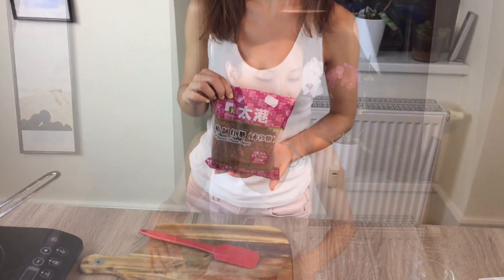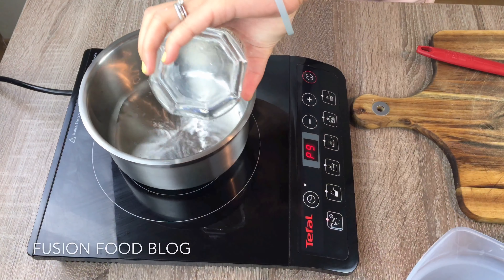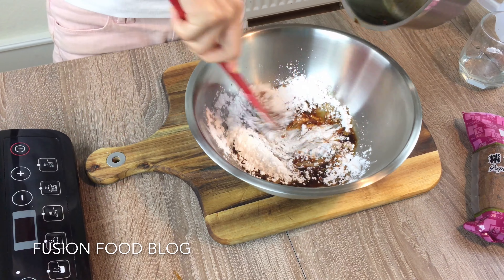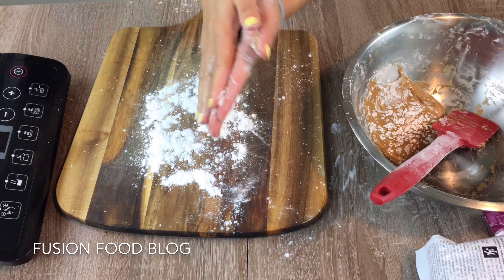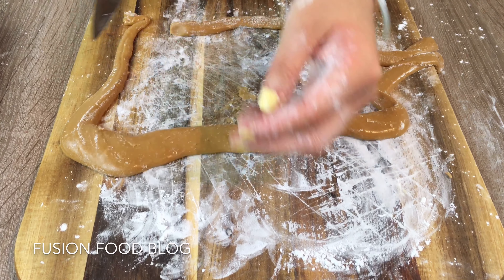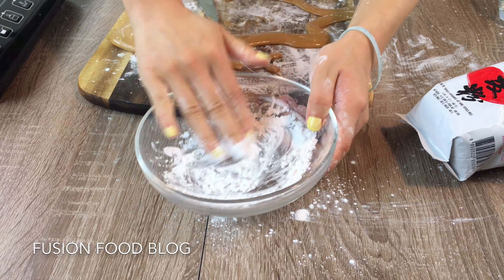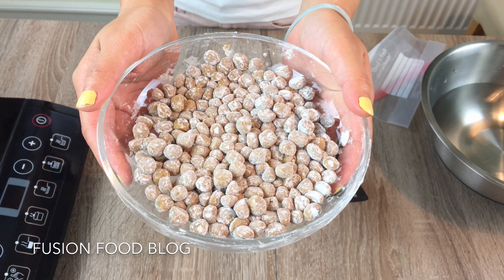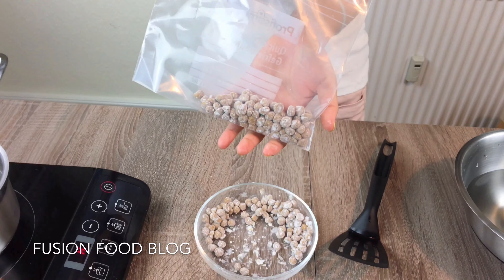Caremel bubble tea milk tea tapioca pearls from scratch part1 pearls 自制珍珠奶茶珍珠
Taiwanese bubble tea also called milk tea with pearls has to be one of my favorite beverages. Sadly it never became popular in Germany. So I decide to make those precious tapioca pearls myself. They're actually pretty easy to make, but definitely take time.

Use hot sugar syrup to mix the tapioca starch, roll them with patient & love. The timing is also important when cooking those little things, but I will show you how to cook them in the second part of the video.

Ingredients：

50g tapioca starch
20g brown sugar (or any other sugar, but the pearls wouldn't be brown colour)
55g water